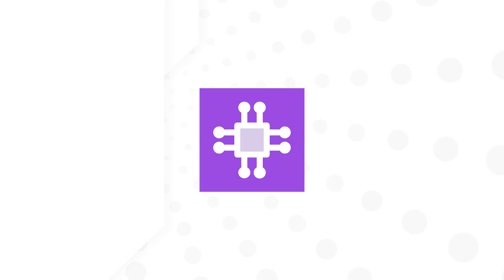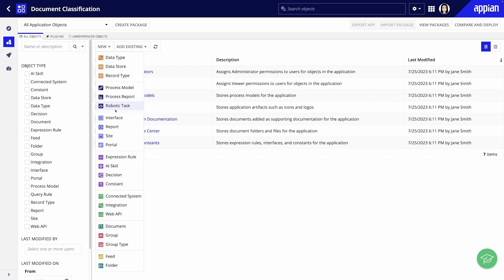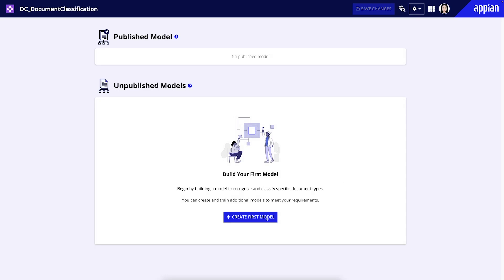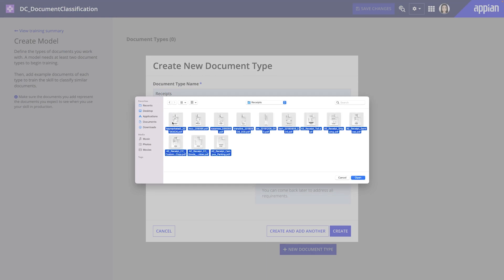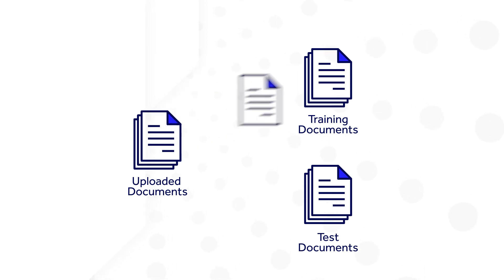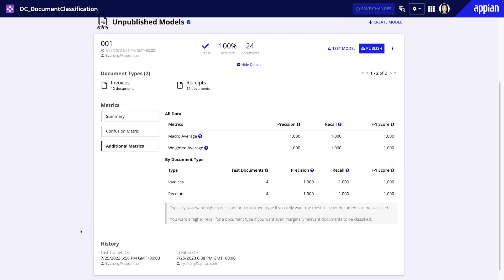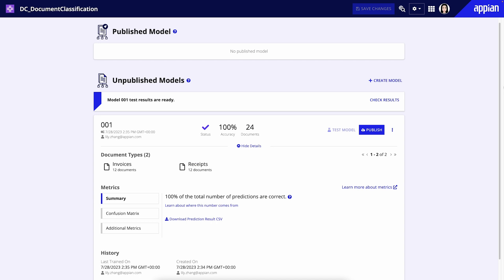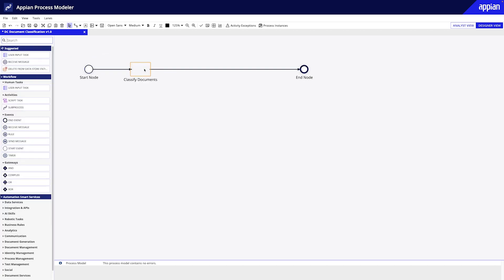How to Create an AI Skill to Classify Documents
Appian AI Skills makes it easy to add artificial intelligence and machine learning functionality into your business applications. In this video walkthrough, you'll learn how to create a document classification AI skill that can interpret and classify document types and route them to the appropriate people with a custom-trained model.